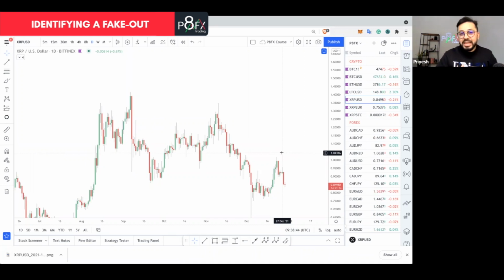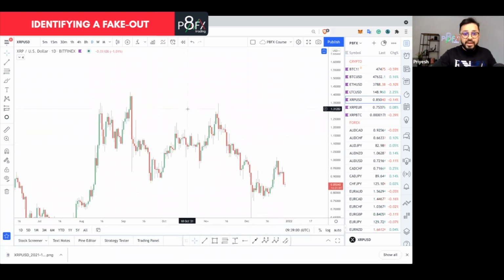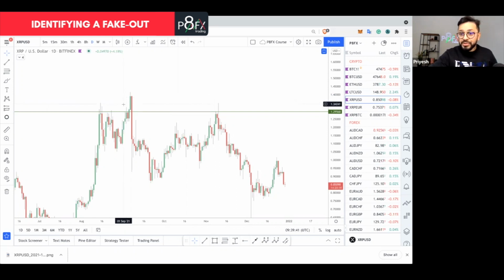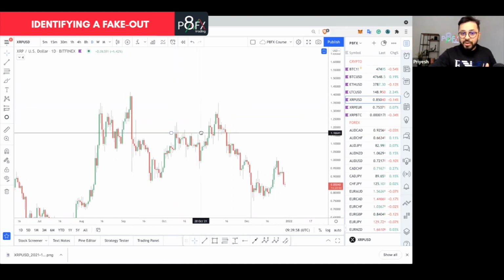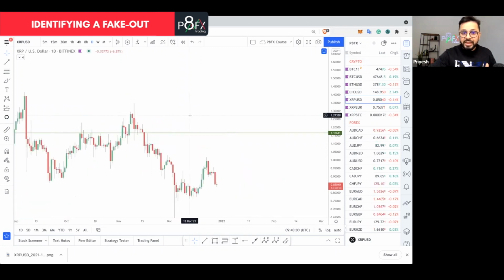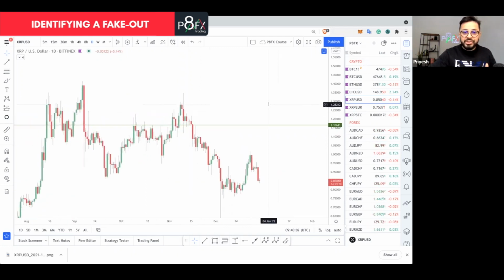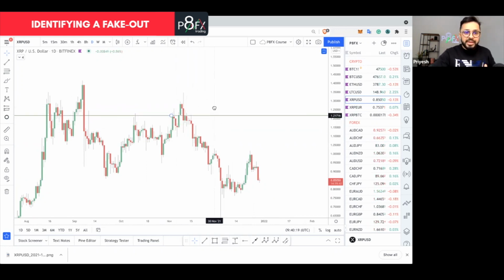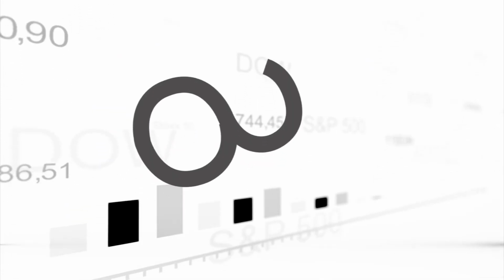LESSON 13: How To Identify A Fake-Out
Fake-outs and Stop Hunts explained.

 Start to Trade today:
🔴TradingView - Your all-in-one technical analysis platform: